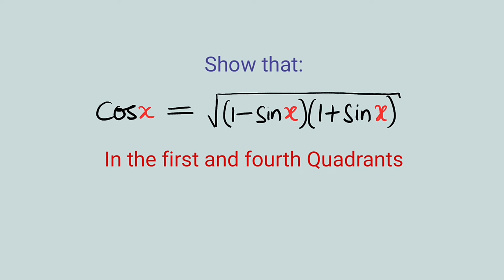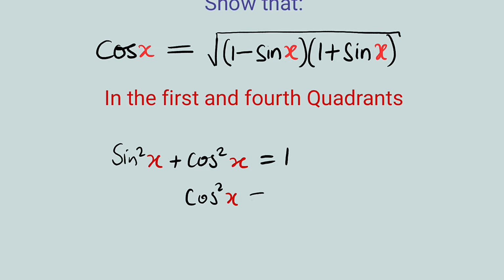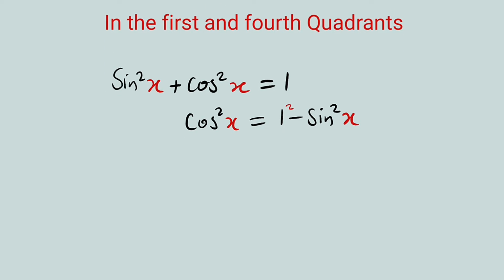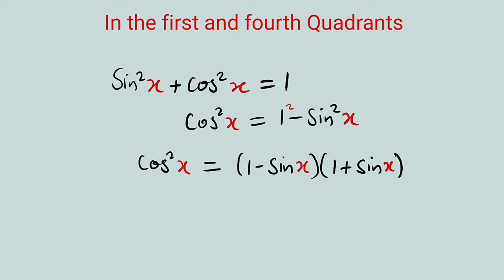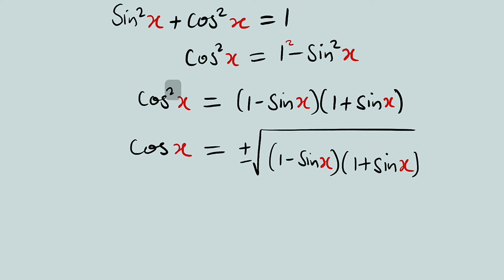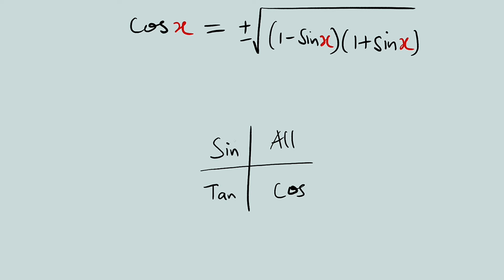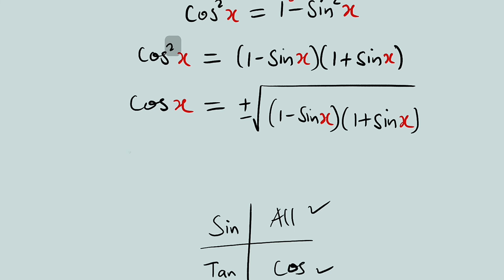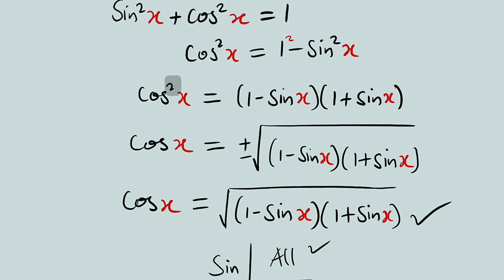Showing Cos(x) = sqrt[(1-Sin(x))(1+Sin(x))]